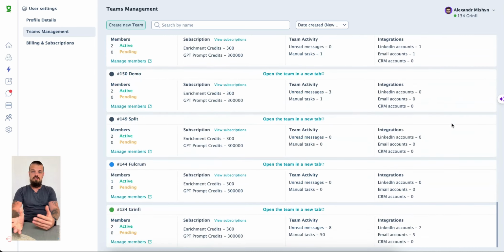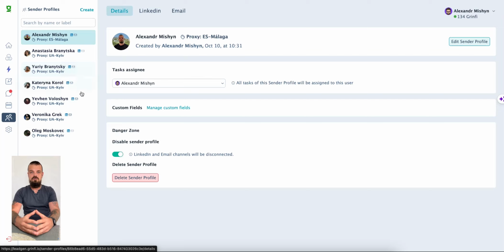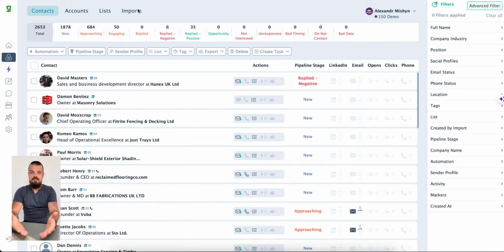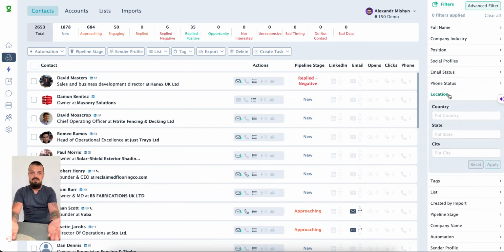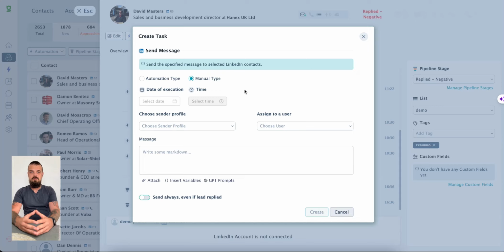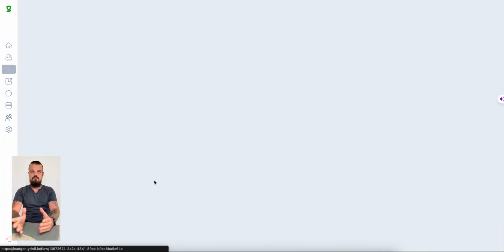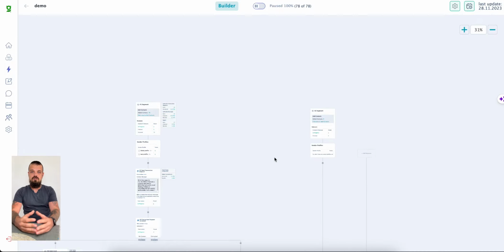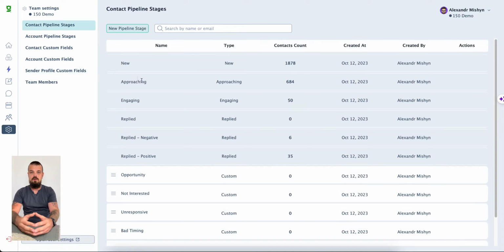Grinfi Sales demo - the best tool for LinkedIn lead generation automation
A detailed review of Grinfi Sales - a tool for automating work with LinkedIn and Email. In this video, we've broken down the main and most useful features of the platform.